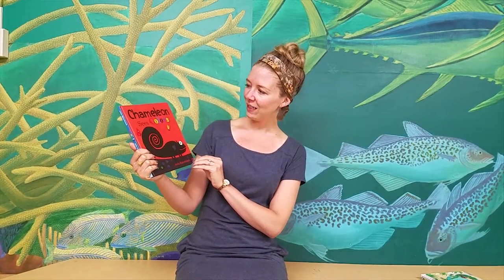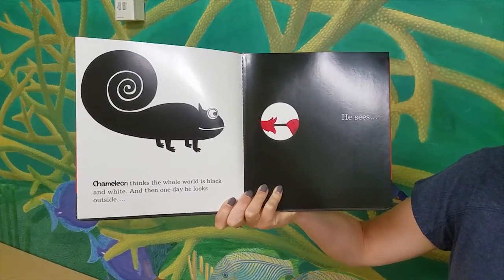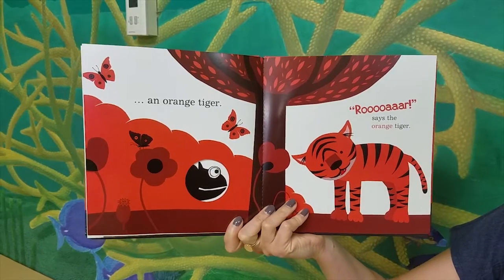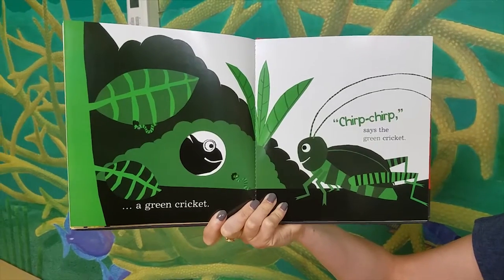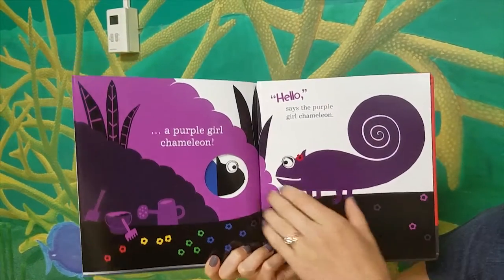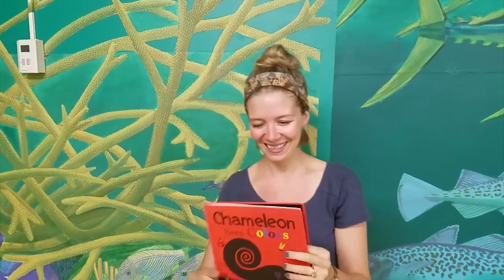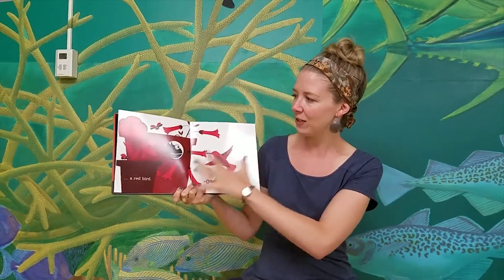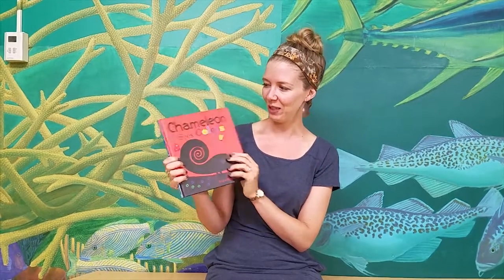Storytime with the Children's Museum of NH: Chameleon Sees Color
Join Meredith for a Storytime as she reads "Chameleon Sees Colors" by author and illustrator by Anita Bijsterbosch. Great for preschool age children. Plus Meredith gives some great tips on how to engage early readers when reading at home!